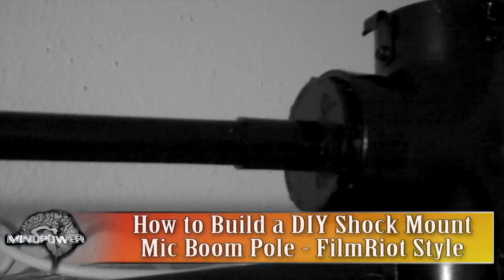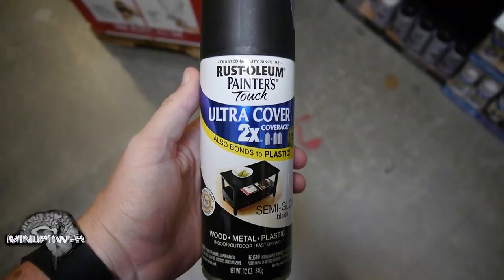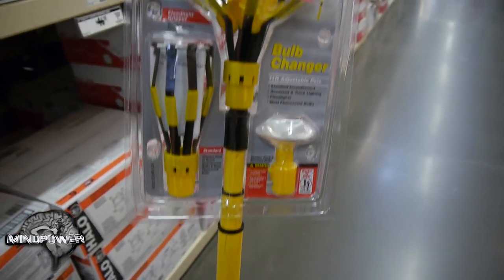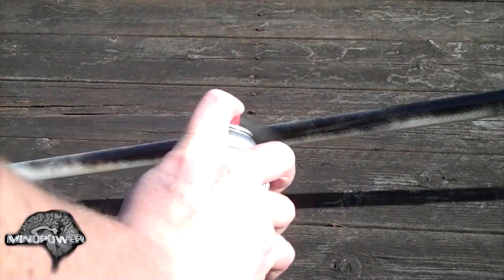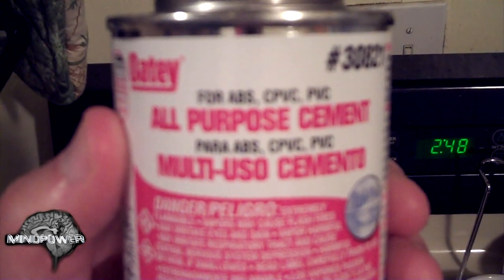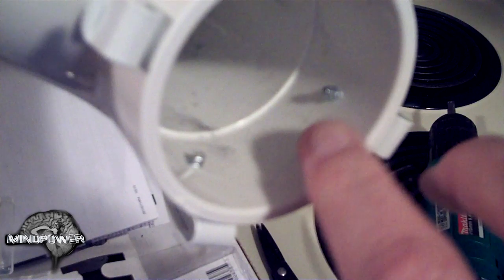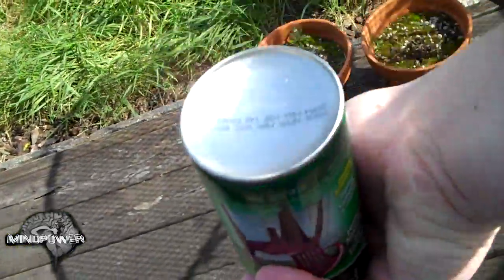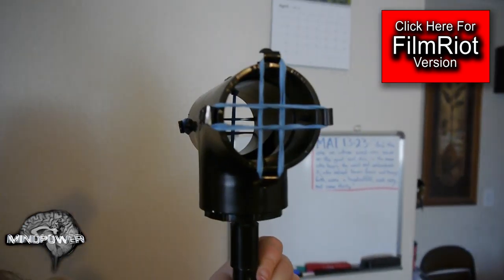How to Build a DIY Shock Mount Boom Mic Pole - FilmRiot Style - MindPower009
This week, Bryce teaches us his twist on FilmRiot's $25 Mic Boom project.

Parts used in this video:
Add or subtract stuff as your budget allows. Parts needed:

1/4" Cable Clips
Rubber Bands
Plastic Spray Primer
Black Paint for Plastic
Oatey All Purpose/PVC Cement

For the rest:
Any broomstick, OR add an Extension pole
I painted my extension pole with the above primer & black paint
I used Gaffer Tape to cover the broomstick (because it's flat black and not shiny like the paint) and make sleeves on the pole to clip a wireless body pack transmitter to
Gaffer Tape
And finally I'm using an Audio-Technica shotgun mic

Skype:  skype:brobryce